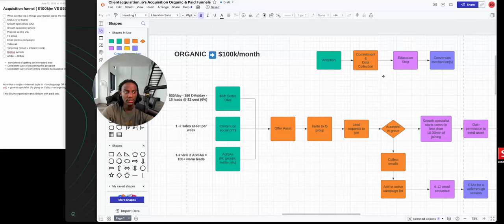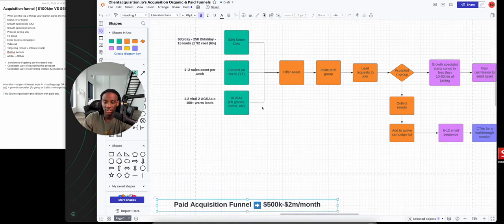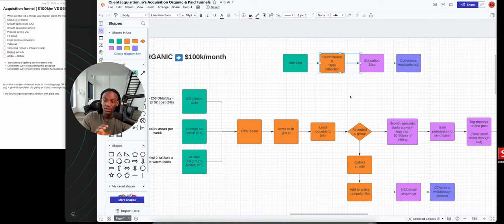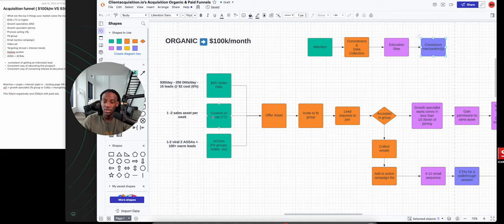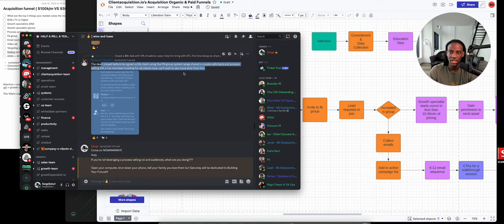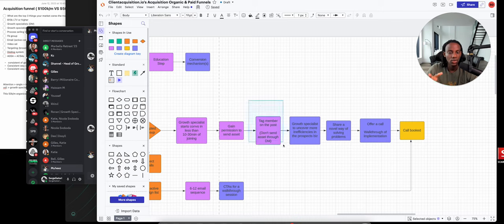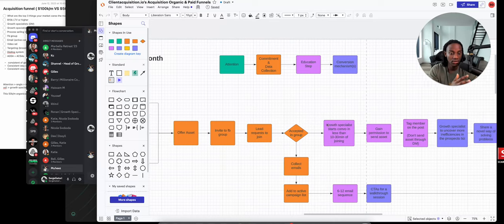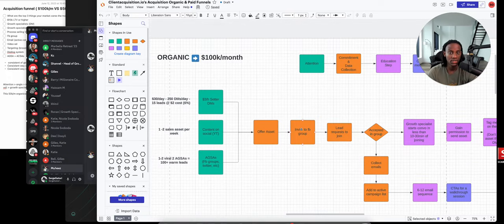How To Make $100,000 Per Month - Organic Acquisition Funnel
Join our $49/week Natural Born Leader Community To Access top winning Offers & Growth Protocol